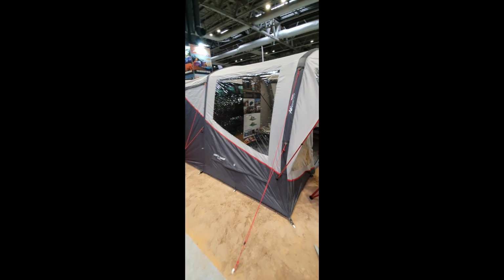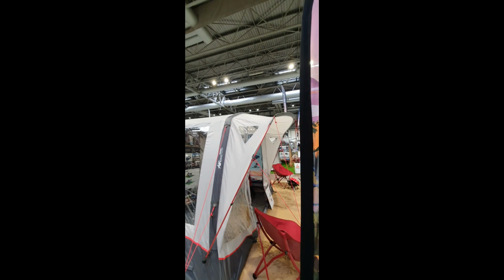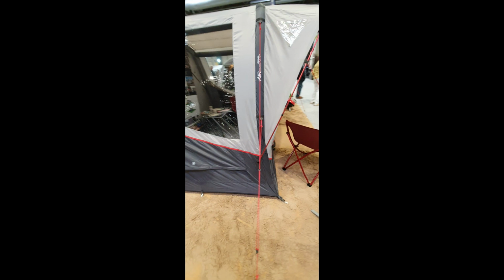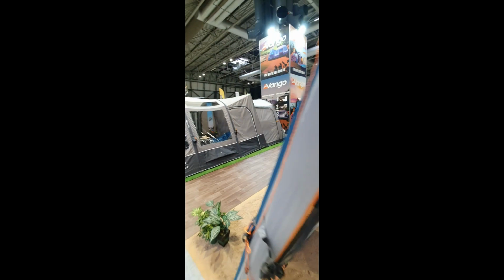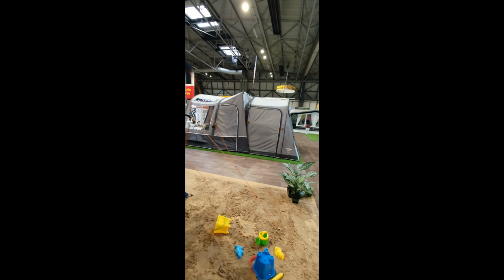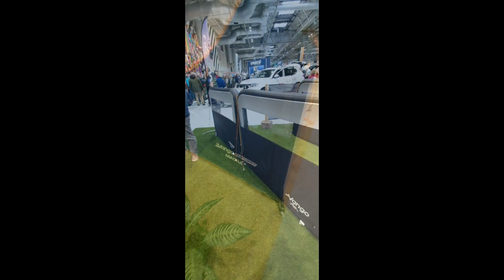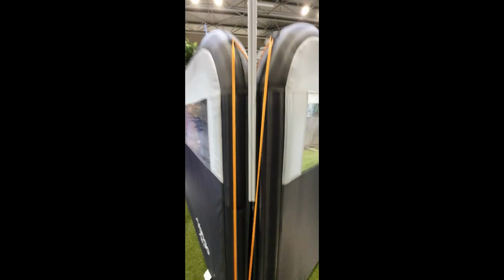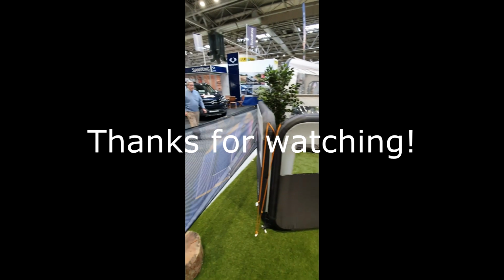Vango Magra and Tolga 2020 Air Windbreak Modular NEC 2019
Firstly Apologies in advance for the orientation of the video! :0D

Here's a sneak peek at the new windbreak and two of the new Vango Awnings for 2020 - both of these awnings have been designed to accommodate a sliding door on either side of your camper - so really, really versatile and will work with both the VW California and the Mercedes Marco Polo as well as normal UK vans.

Available to pre-order soon from .

Filming Kit,
Gopro Hero
Samsung S10 plus